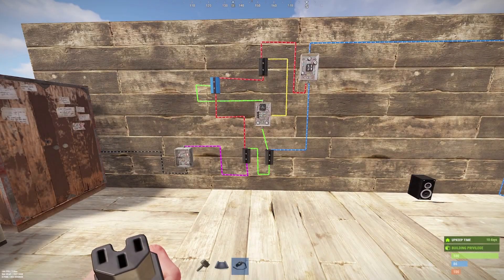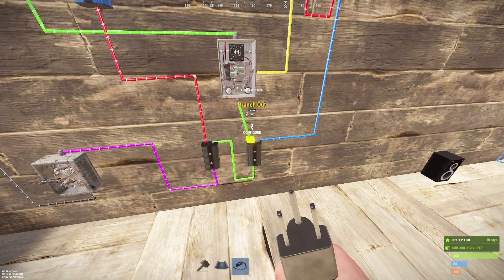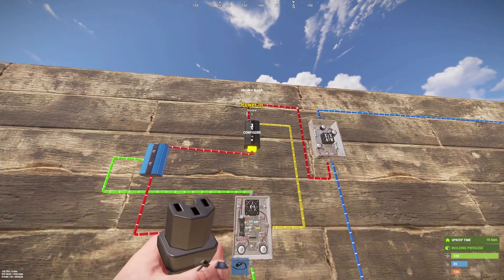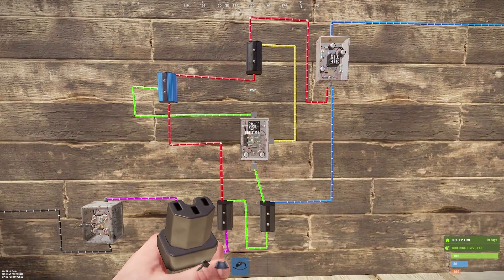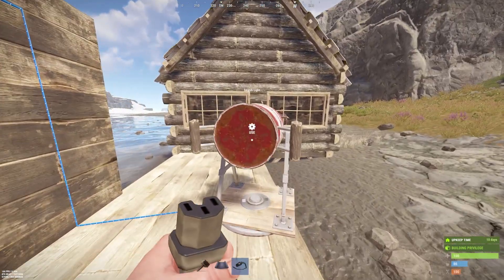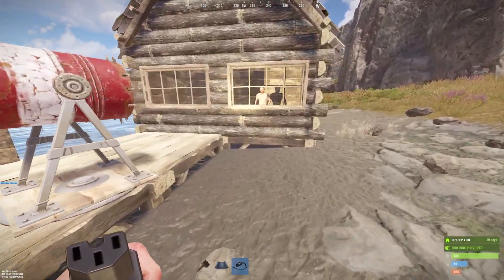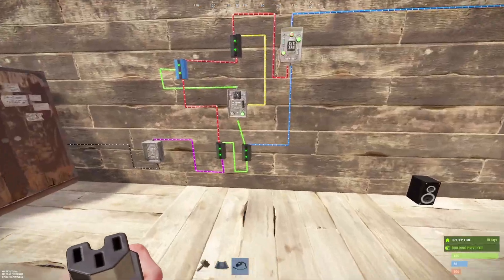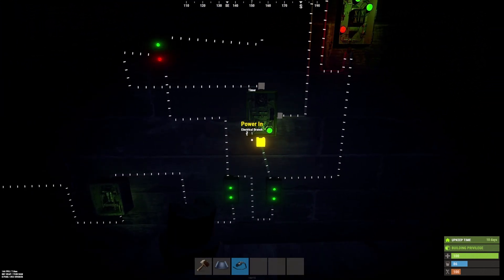How to make blinking light in Rust by timer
This is a simple electric scheme - how to annoy your neighbors in Rust with search light. It has strobe effect.